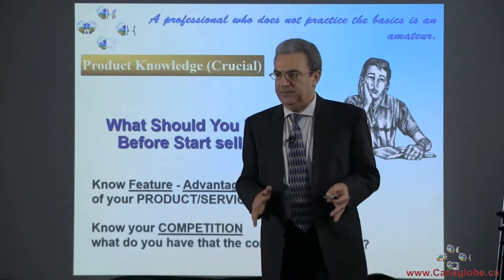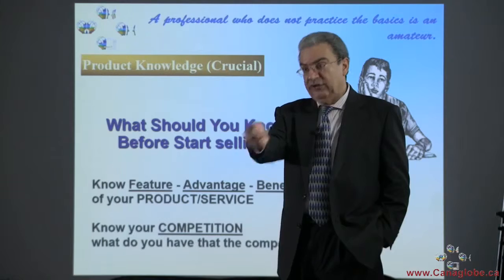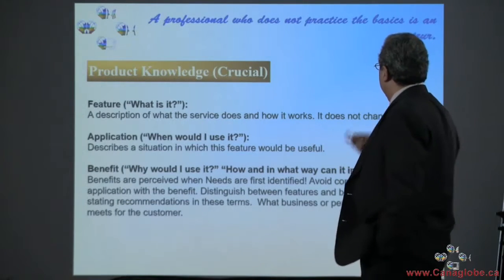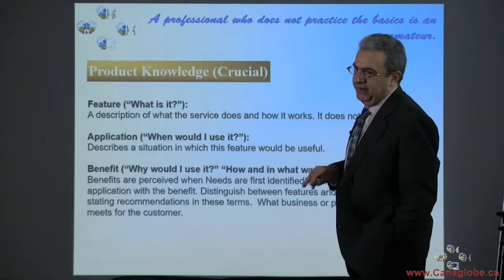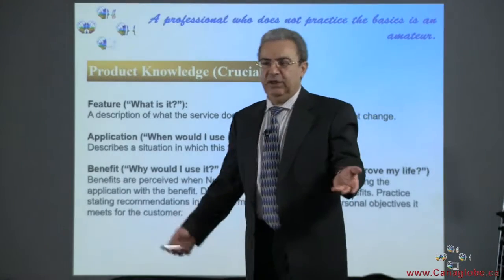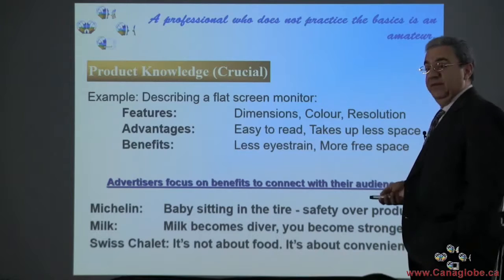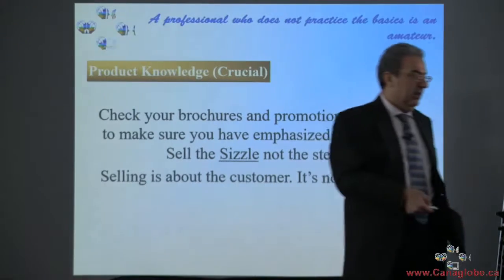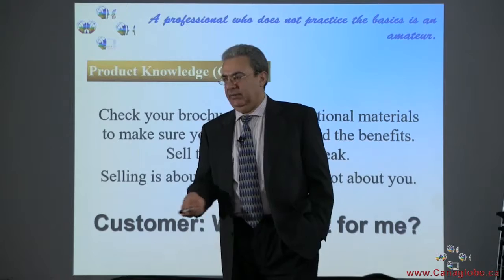Canaglobe Training - Dynamic Sales Principles – Product knowledge - March 05, 2016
Presented By: Bahman Yazdanfar
Purpose: To provide an overview of sales steps, and basic understanding of each stage of sales, Objectives: To educate individuals and/or sales staff on the importance of their tasks, sales process, how and why they should apply sales skills in their communication, value of healthy competition in a team environment, application of sales skills in day-to-day life, how to compete in the job market, and how to apply sales skills in personal growth.

According to Adele Halsall, published in Digitalist Magazine, on April 30, 2014
“The Importance Of Product Knowledge: How Well Do You Know Your Products? - …Demonstrating strong knowledge and expertise of your products is crucial for creating a positive customer experience and instilling faith and trust within the customer. Without accurate or available product knowledge, your products may as well be worthless. Yet many companies fail to do this well….What is the purpose of your product or service for the customer?    How can it be described? (size, shape, colour, function, benefits)    How can customers access it; how is it delivered to them?    How much does it cost and what are the conditions for its use?
There are other questions and aspects of your product that you are recommended to consider for your own benefit. These include:    Why your brand is the best avenue through which to obtain the product,   Availability of the product, and how economical or sustainable it is to produce,    The wider implications of using your product, environmentally or socially,   Whether your product is likely to be around for a long time (longevity), or whether it is time-sensitive or dependent on certain conditions (like environment or location)….You must therefore be able to explain exactly how the product could make a difference to the customer – whether it will make them look better; feel better, or their life easier; happier; healthier or more productive. This again is where your knowledgeable and perceptive customer service reps come in.
And what’s the best way to get to know any product? By using it, of course. It is recommended that all employees go through the process of purchasing your product and have a go at using it themselves. This will enable them to see the unique benefits it could potentially bring from a first-hand perspective. They will be essentially stepping into the shoes of your customers and see the product’s functions and features in whole new light.”